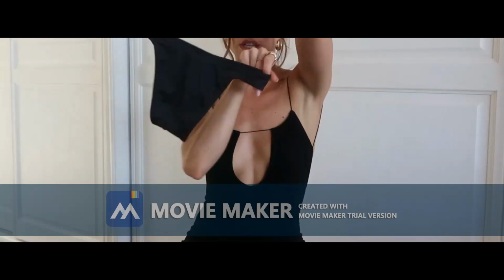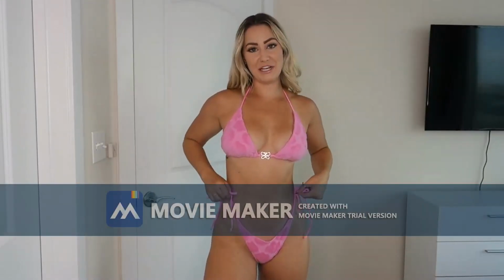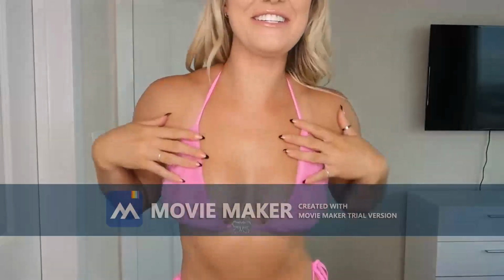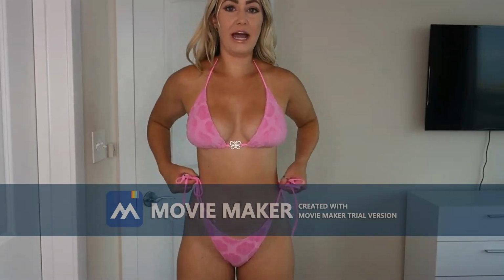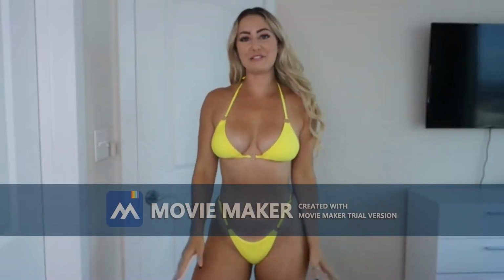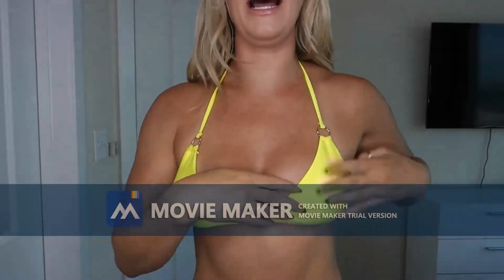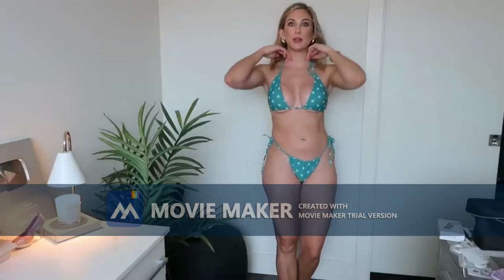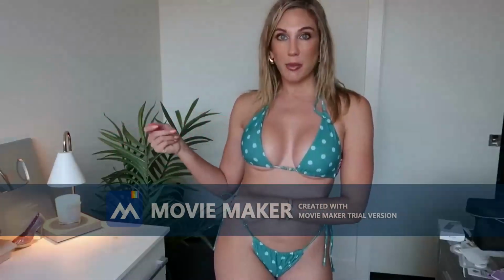Сеxy бикини испробајте: (издање мешовите боје косе) 442 ♥ 👙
“Најбоље бикиније које сам икада имао”

„Ово је скоро једини бикини који сада носим“

“Савршени бикини”

“Буквално најбољи бикинији икада”

„Супер слатко! Изгледа баш као на сликама! Волим овај бикини. Једва чекам да носим!”

„Добро пристаје, тачна величина, супер слатка. Исто као и плаво. Наручени медиј се добро уклапа. 32 ДД величина грудњака”

„МОЈ АПСОЛУТНИ ОМИЉЕНИ БИКИНИ ЗА НОШЕЊЕ. Тако удобно. Чувајући ово заувек."

„Волим овај бикини! Свима је потребан црни основни бикини, али ово долази са преокретом, тканина је некако увучена/руширана. Невероватно пристаје, волим све са овим!“

„Моје груди су обично екстра велике, а доњи део средње. Наручио сам велики и посао је обављен! Све је супер подесиво и слатко”

„Добро пристаје, одговара величини, супер сладак Удобан и од фантастичног материјала Добро пристаје. Волите овај бикини. Једва чекам да носим!”

„Веома секси бикини! Добро се уклапа и изгледа баш као на сликама. Свиђа ми се!"

„Много ми се свиђа. Веома леп бикини и сигурно ћу га много користити”

„Волим овај бикини. Једва чекам да носим!”

„Волим овај бикини! Добро се уклапа, а боје и материјал су прелепи! Топло препоручујем”

„Обожавам овај бикини. супер секси!! волим и боју.”

Разлози иза прихватљивости секси бикинија.
 Па зашто су секси бикинији прихватљивији од других врста купаћих костима? Постоји неколико разлога.

1. Удобнији од других купаћих костима
Секси бикинији су постали популарнији последњих година јер су људи постали угоднији са својим телима. У прошлости су родитељи често говорили својој деци да је погрешно показати превише коже. Међутим, тај поглед на свет се мења и људи сада више прихватају различите типове тела. То је посебно тачно када су у питању купаћи костими. Секси бикинији нуде ниво удобности који други купаћи костими не могу да парирају. Лако се усељавају и не ограничавају вам дисање као једноделна конзерва. Као резултат тога, секси бикинији су постали избор за многе људе када изађу на плажу или базен. Без обзира да ли желите да останете хладни на летњој врућини или желите да се осећате пријатније у својој кожи, секси бикини је савршен избор.

2. Секси бикинији чине да људи изгледају добро
Секси бикинији су оскудна одећа. Због тога су толико популарни из разних разлога, али један од најзначајнијих је то што чине да људи изгледају добро. Наравно, ово није подједнако тачно за оба пола; док бикини имају тенденцију да ласкају. Ипак, многи су спремни да жртвују своју удобност и изложе се елементима како би постигли изглед „тела на плажи“ који се цени у нашем друштву. На неки начин, могло би се рећи да су секси бикинији физички приказ идеала којем тежимо као култура. Да ли је то нешто што сматрате позитивним или негативним зависи од вас, али не може се порећи да секси бикинији снажно држе нашу колективну машту.

3. Секси бикини су врло практични
Секси бикини се често виде као модни избор, нешто што се носи да изгледа добро на плажи или базен. Међутим, секси бикини такође могу бити веома практични. На пример, они пружају више заштите од сунца него традиционално дводелно купаће одело. Такође су угодније да се уседе и лакше уселе. Поред тога, секси бикинис је мање вероватно да ће изаћи у воду од осталих врста купаћих костима. То може бити велика предност при пливању у грубим водама. Коначно, секси бикини су често мање скупи од осталих врста купаћих костима. Због ових узрока, јасно је да секси бикини могу бити практични избор за оне који желе да уживају у сунцу и води.

4. Поласкајте фигуру више од једноделног бикинија

Танг бикини су дводелни купаћи костими са горњим делом грудњака и гаћицама, тангама или доњим делом са Г-стрингом. Секси бикини се често сматра најсекси купаћим костимом за људе, а многи се осећају сигурније и поласканије у бикинију него у једноделном бикинију. Док секси бикинији имају тенденцију да показују више коже и истичу облине тела више од једноделног бикинија, они могу бити прилично ласкави свим фигурама. На пример, секси бикини са воланима или чипком може додати мало женствености ако имате дечачку фигуру. Танкини (топ за купање са уграђеним шортсом) или купаћи костим су такође добре опције ако имате пунију фигуру. Секси бикинији долазе у свим стиловима, тако да ће сигурно бити један који ће ласкати вашој фигури.

Предности коришћења секси бикинија као доњег веша
Многи носе доњи веш испод одеће из разних разлога. Као прво, може помоћи у спречавању мрљања или промене боје одеће. Поред тога, ношење грудњака и доњег веша може помоћи да се обезбеди подршка и минимизира кретање за одређене делове одеће.

Међутим, постоје и неки недостаци ношења доњег веша. На пример, доњи веш често може да створи видљиве линије или избочине, што може бити тешко избећи. Поред тога, ношење више слојева одеће често може бити вруће и непријатно.

Можете ли користити секси бикини као доњи веш?

Одговор на то је да; Можете да користите секси бикини као доње рубље. Многи носе секси бикини као доње рубље јер их чини самопоузданим и секси.